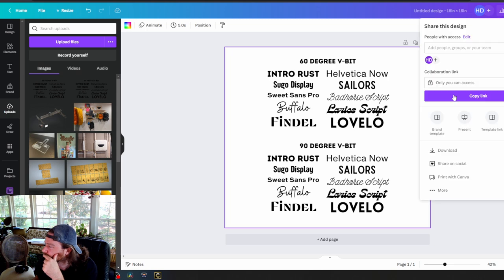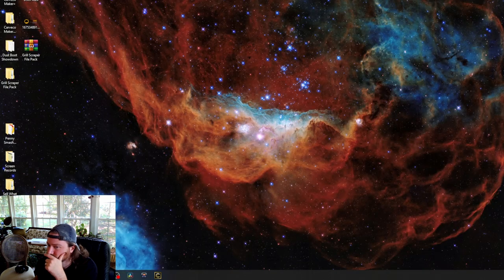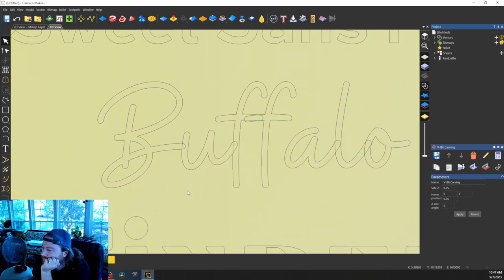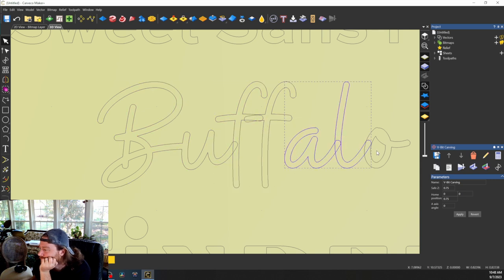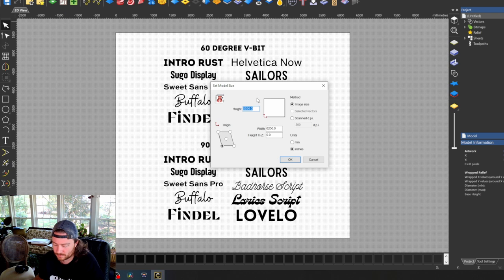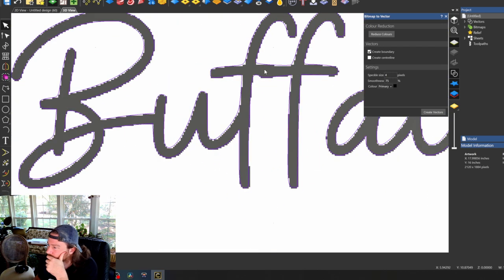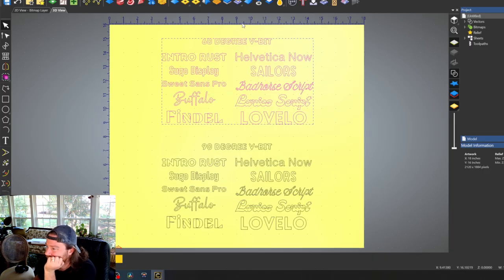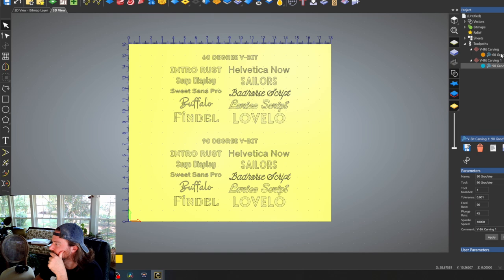Let's Talk About Text (CNC)